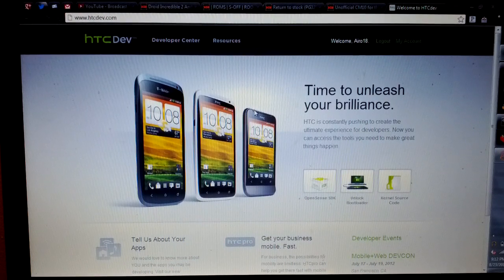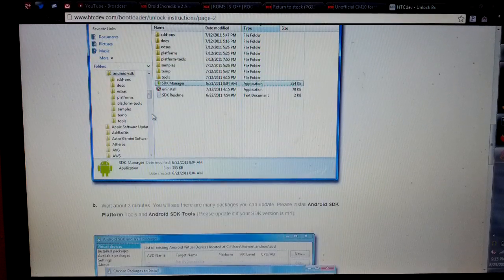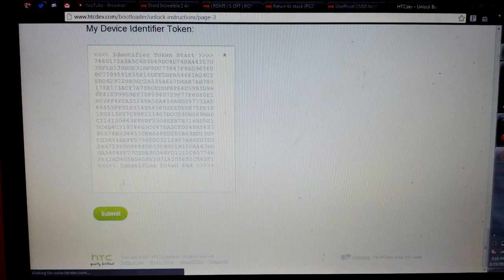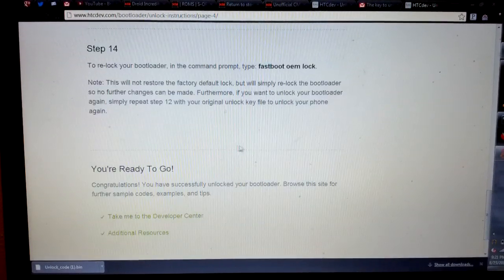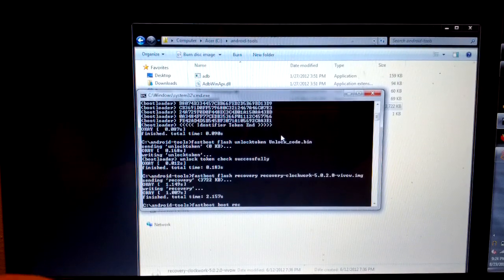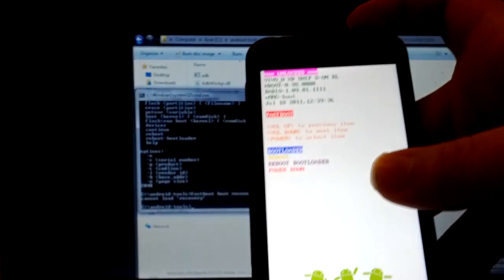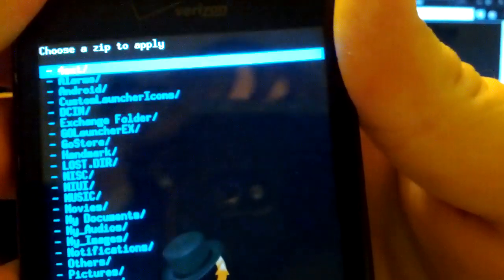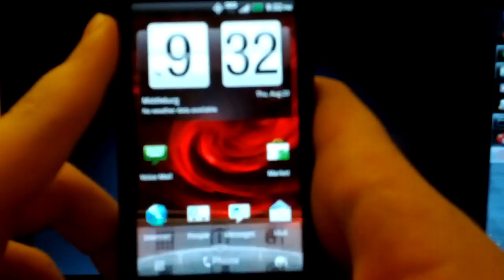How to Root the HTC Droid Incredible 2 (Step-by-Step)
Here is my step by step guide on how to root the Droid Incredible 2. These are the sites I used in my video: